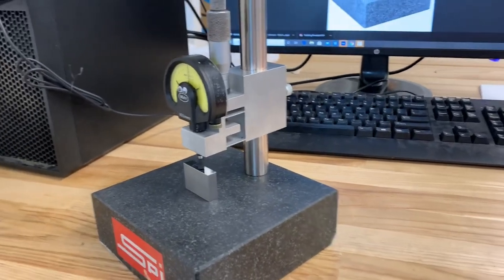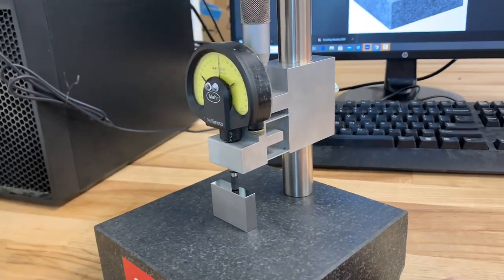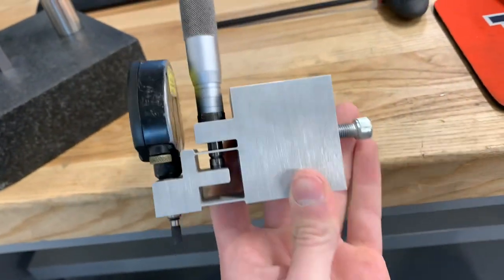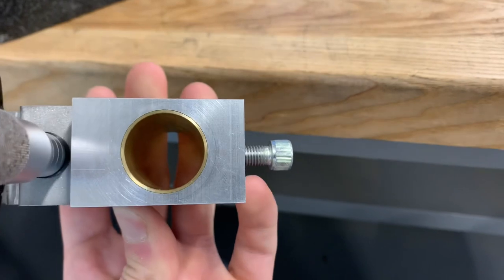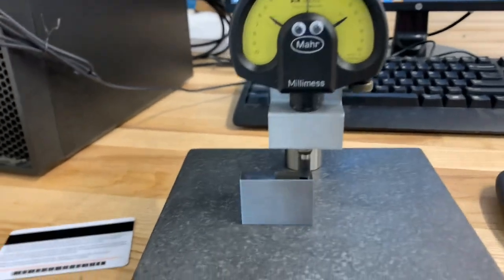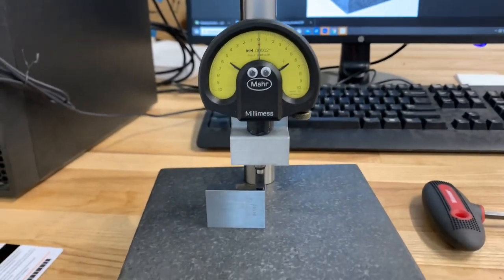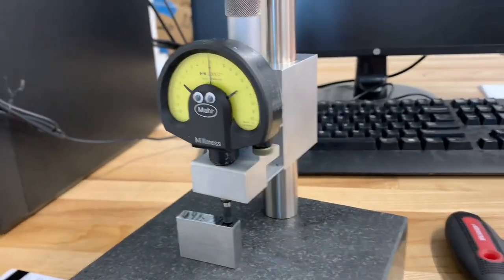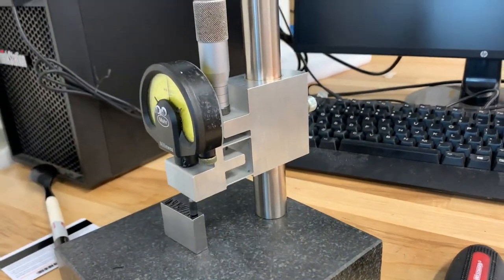What can you see with .00002” resolution? Flexture based indicator stand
Super cool indicator stand for fine adjusting my Mahr Millimess indicator. Flextures are neat. Precision mechanics ftw